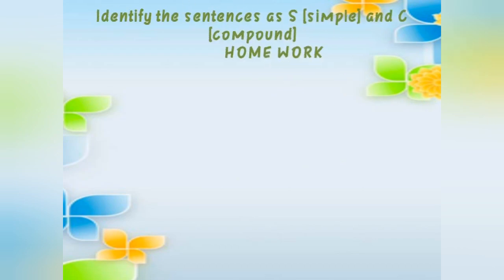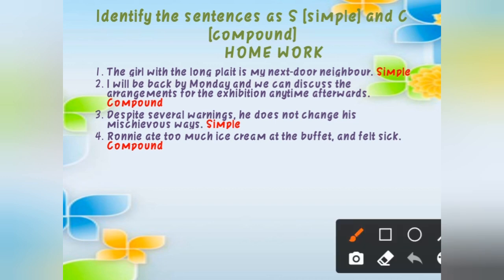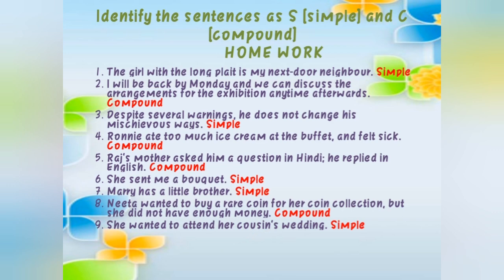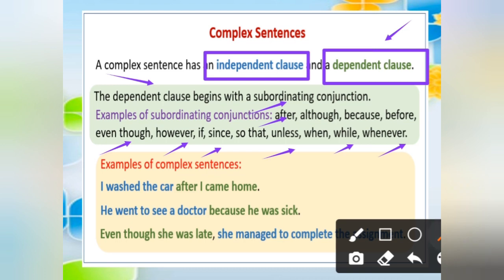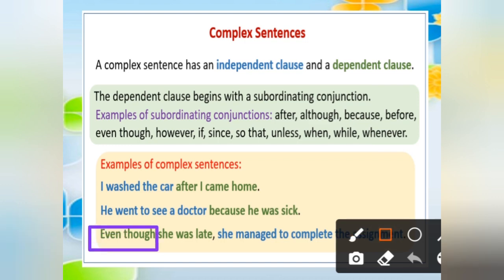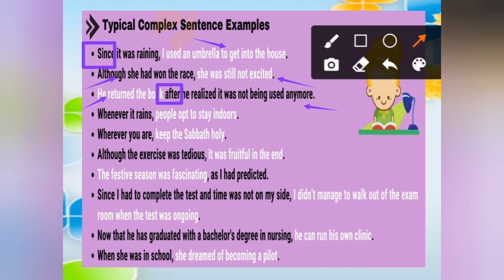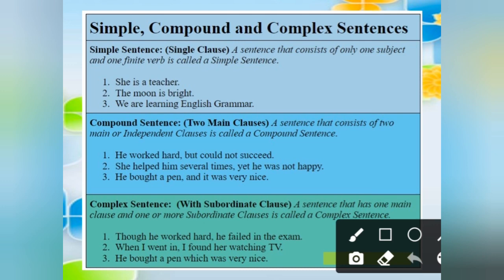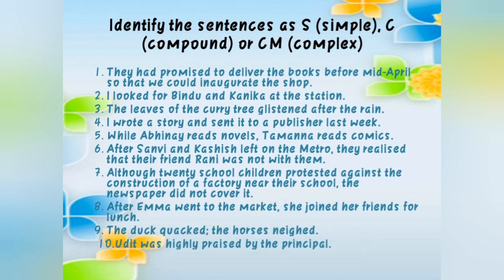Types of sentences, Part 2, January 13, 2021